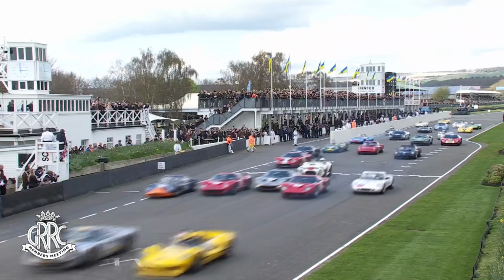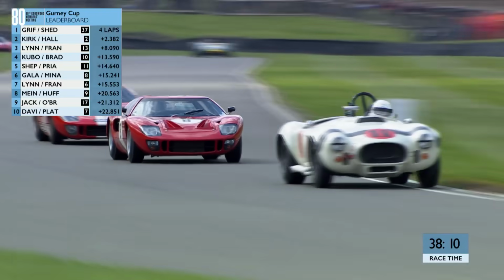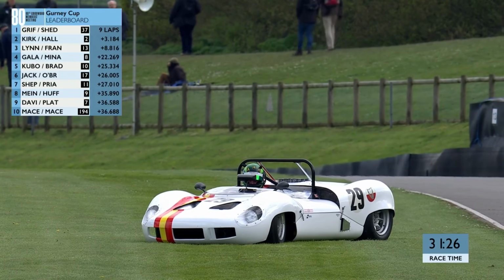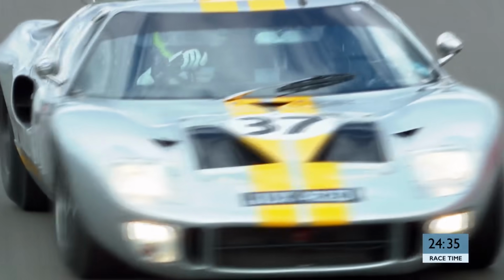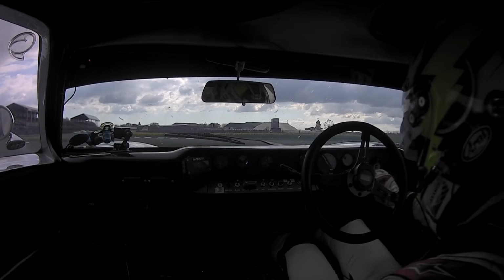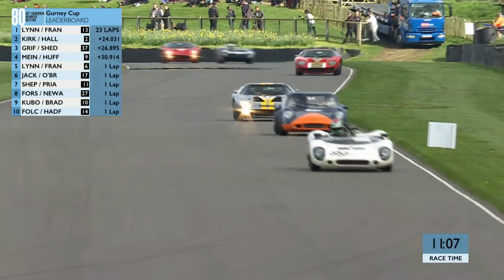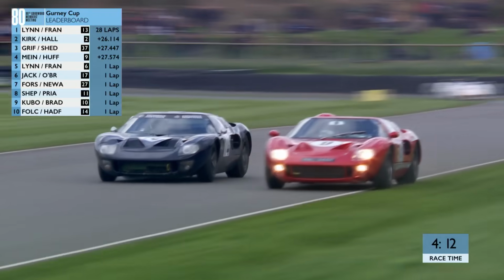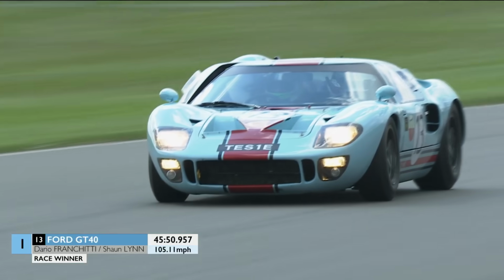Classic endurance racing | 2023 Gurney Cup Full Race | 80MM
Recreating the iconic sportscar races of the 1960s the Gurney Cup is a race filled with Ford GT40s, Chevrons, Lotus 30s and more of the most beautiful racing sportscars the world has ever seen. A 45 minute two-driver race it came down to a straight fight involving Dario Franchitti, Gordon Shedden and Rob Huff.